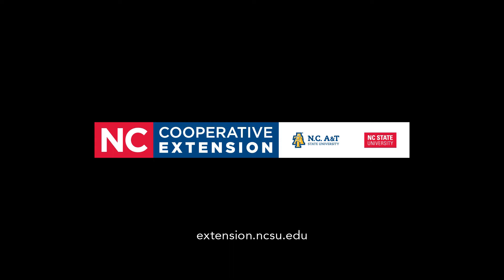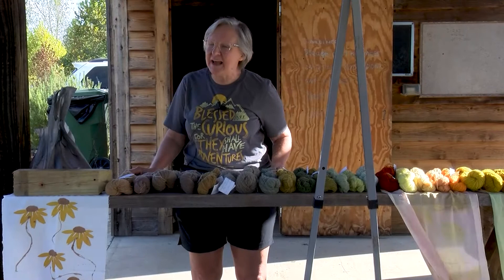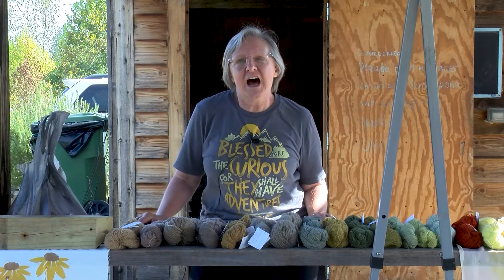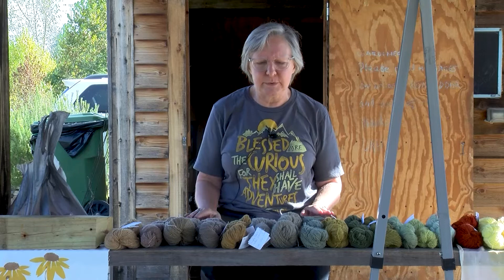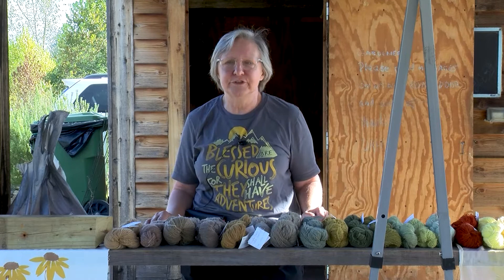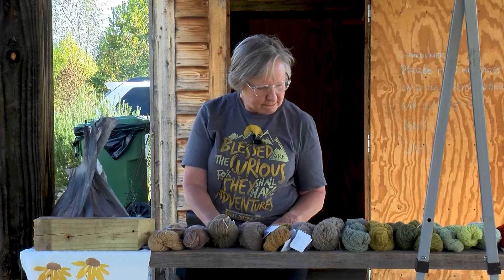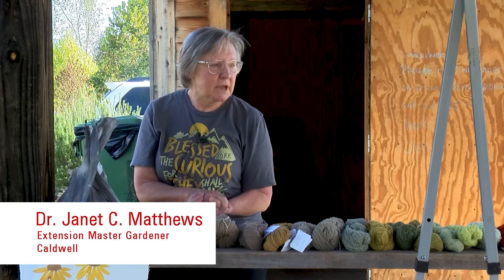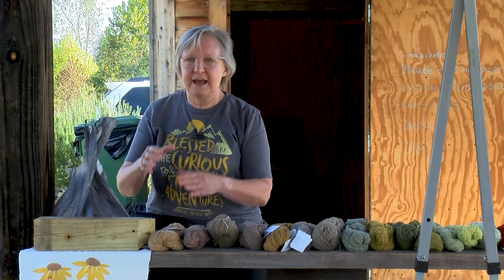Dying Fabrics with Natural Dyes - Dr. Janet Matthews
Selected Dye Plants

Yellows and oranges:

Dyer’s coreopsis (Coreopsis tinctoria)

Dyer’s chamomile (Cota tinctoria)

Cosmos (Cosmos sulphureous)

Marigold ( Tagetes patula)
Goldenrod (Solidago rugosa)
Weld (Reseda luteola)

Pinks and Reds:
Hardy hibiscus (Hibiscus mascheutos)

Madder (Rubia tinctoria)
Pokeweed (Phytolacca americana)

Apple, cherry, or pear inner bark

Purple:

Murasaki (Lithospermum erythrorhizon)

Alkanet (Alkanna tinctoria)

Black knight scabiosa (Scabiosa atropurpurea)

Blue:

Japanese indigo (Persicaria tinctoria)
Guatemalan indigo (Indigofera suffructicosa)
True indigo (Indigofera tinctorial)

Woad (Isatis tinctoria)

Browns:

Hopi black dye sunflower (Helianthus anuus)

Black walnut (Juglans nigra)

Dock root (Rumex crispus)

dharmatrading.com (best source of fabrics as well as dye supplies)

ellistextiles.com  (Catherine Ellis' classes and blog)

maiwa.com. (supplies also)

wildcolours.co.uk